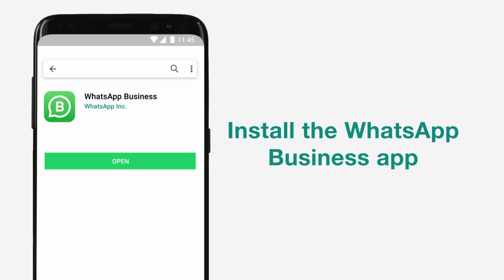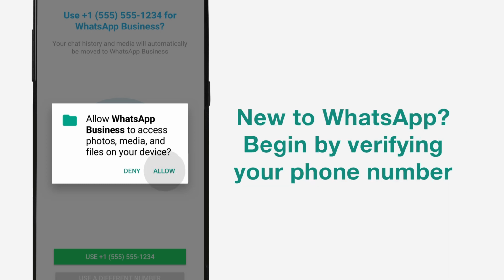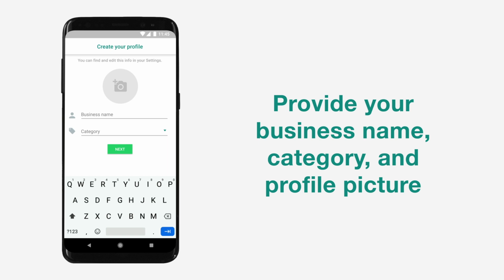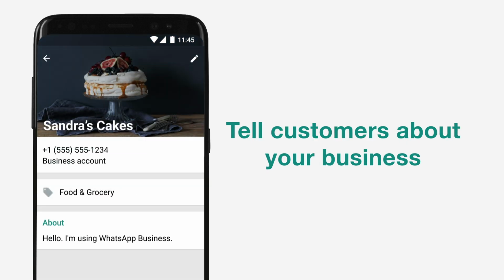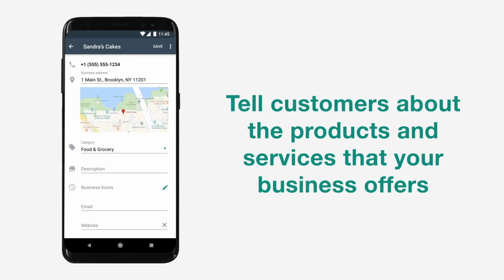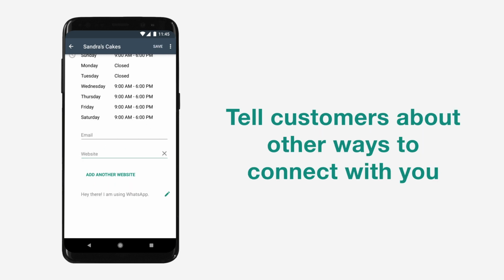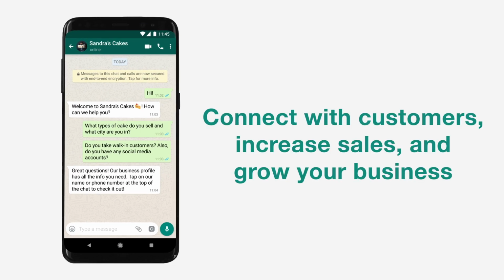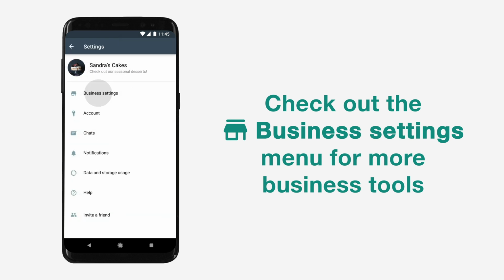How to Build a Business Profile | Whatsapp Business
Learn how to create a business profile on WhatsApp Business. WhatsApp Business is a simple, secure, and reliable way for businesses to connect with their customers. Here we walk you through how to share details of your business through your business profile including profile photo, hours of operation, location, and more.